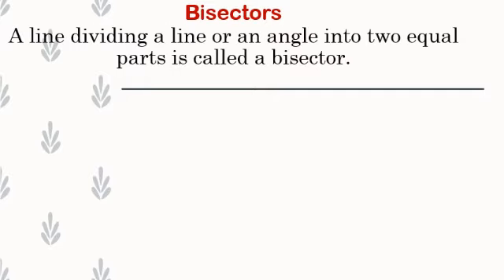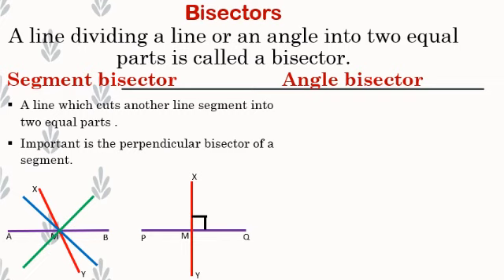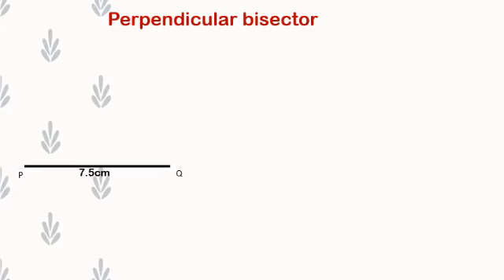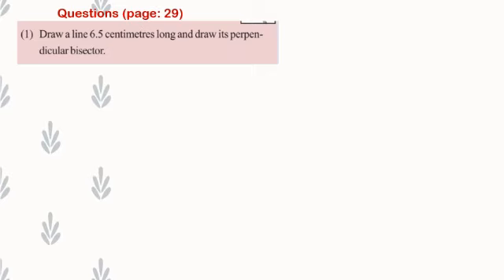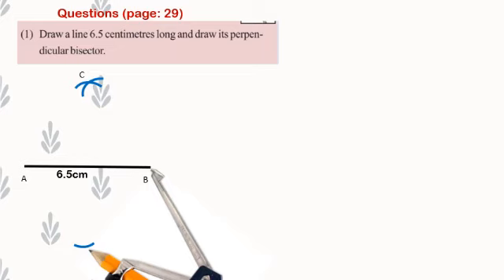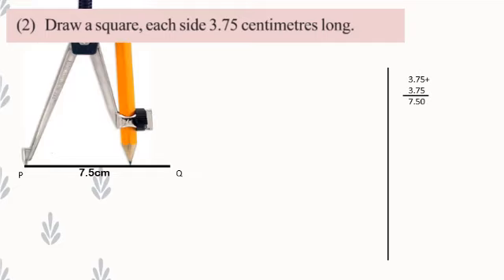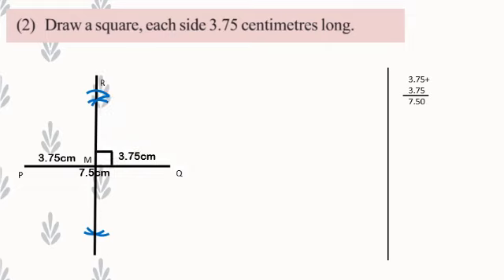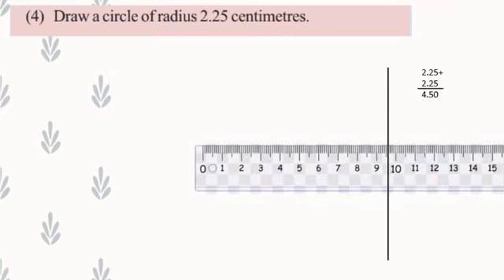Class-8 Equal Triangles Part 12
Bisectors, Construction of perpendicular Bisector, Explanation of questions from page no. 29